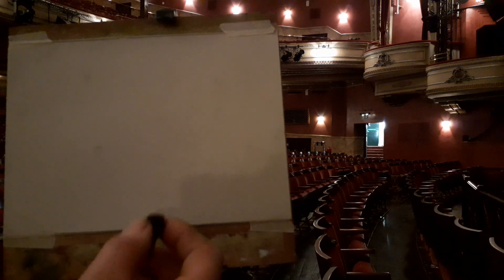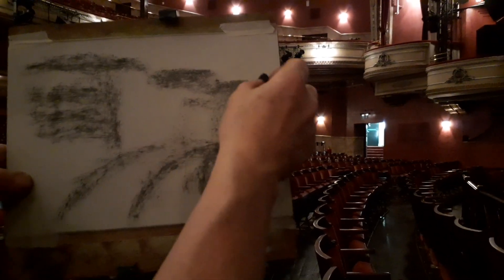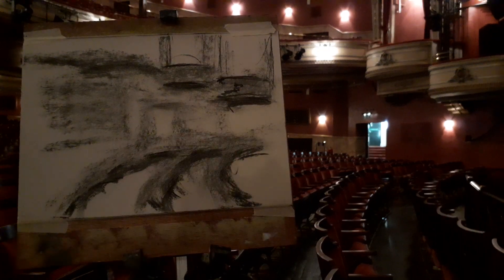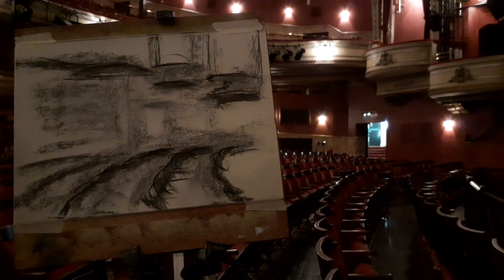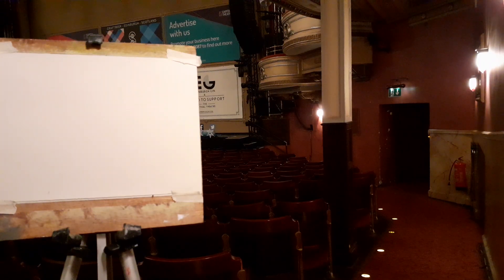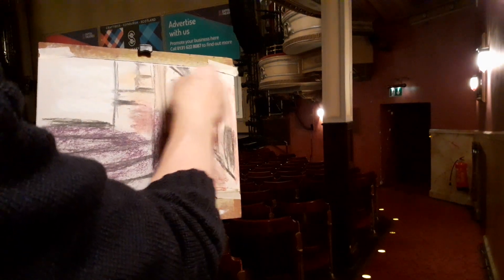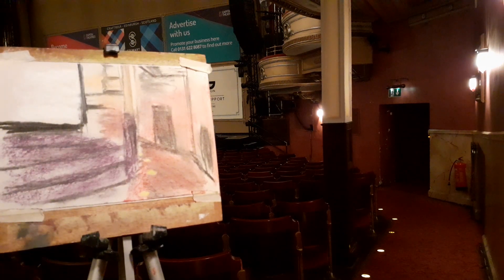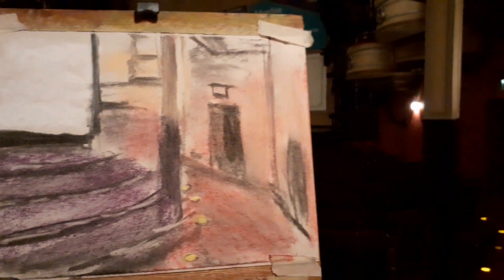ON THE STAGE: ONE - FESTIVAL THEATRE SKETCHES